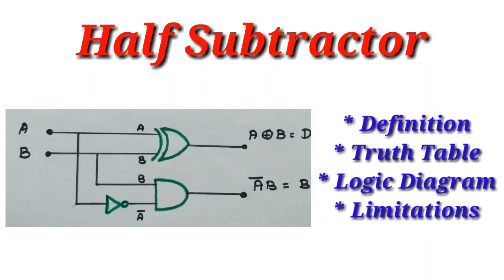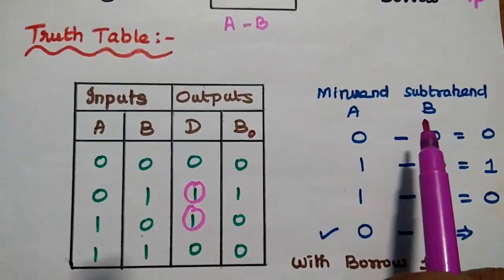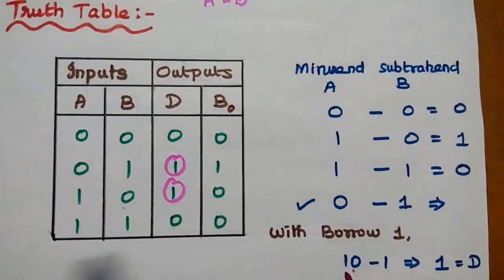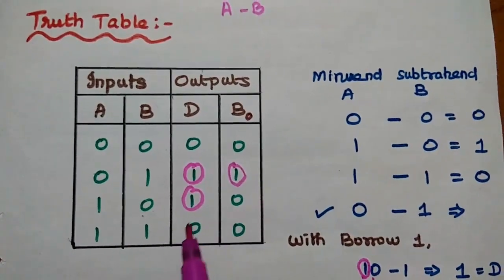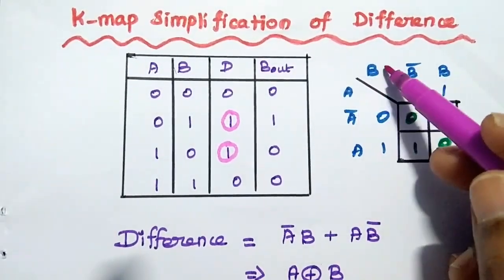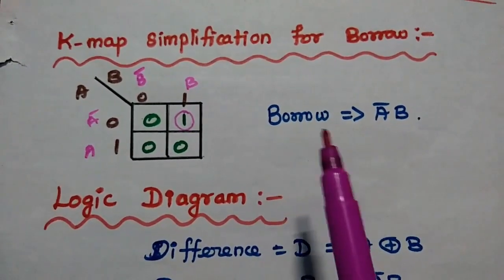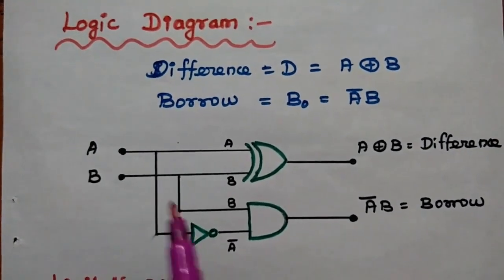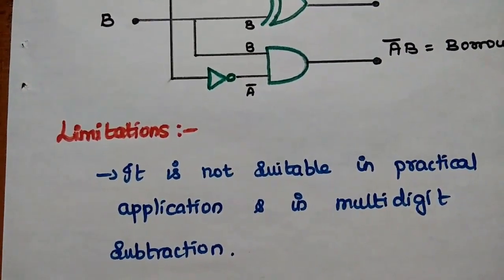Half Subtractor Definition, Truth Table, Logic Diagram and Limitations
In this video lecture, the following topics are covered.
* Half Subtractor
        - Definition
        - Truth Table
        - Logic Diagram
        - Limitations
Featured play